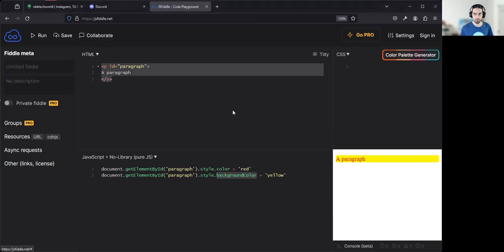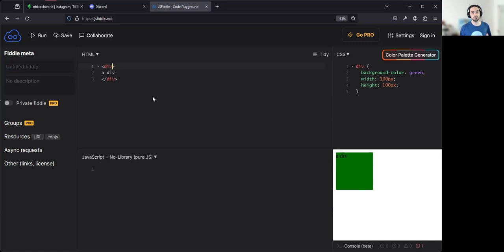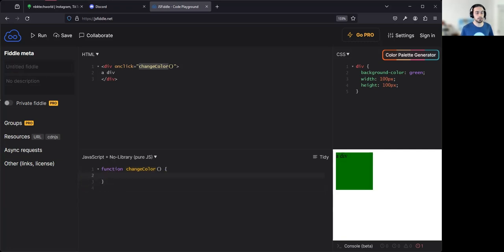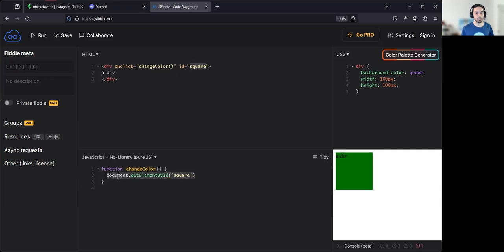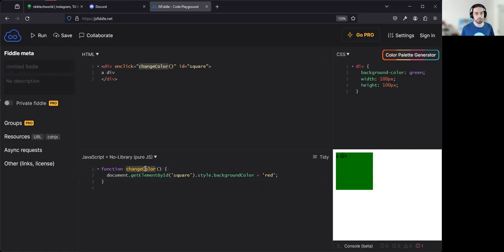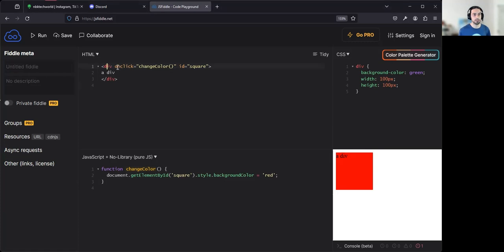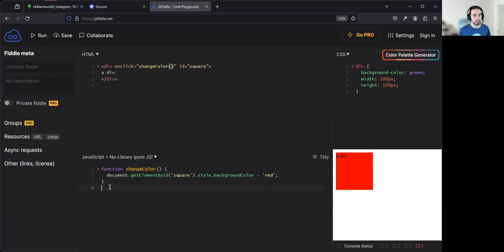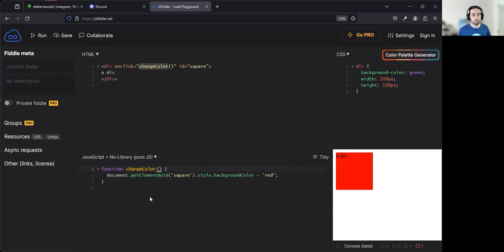Click Event and JavaScript Function to Change CSS Style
Learn how to handle click events on an HTML element using a JavaScript function. The lecture goes over how to change the CSS styles of an element when you click it.

You can add an onclick attribute to an HTML element to do something when it is clicked. The value of the attribute is the name of a function followed by parentheses.

A function is a set of instructions that can be executed when its name is called with parentheses.

One way of defining a function in JavaScript is by preceding its name with the function keyword. Any input parameters are contained within the parentheses. Write the statements after the open curly brace and before the corresponding closing curly brace.